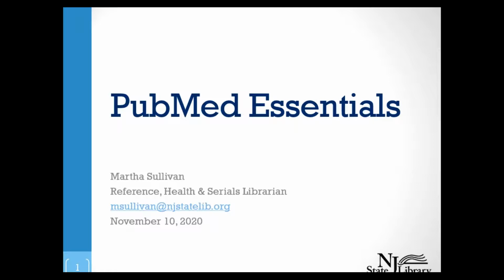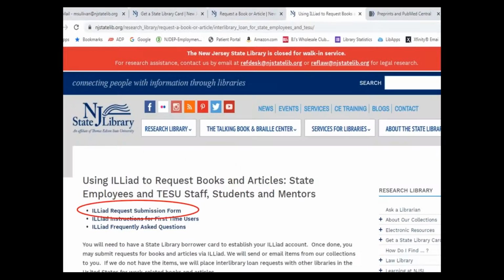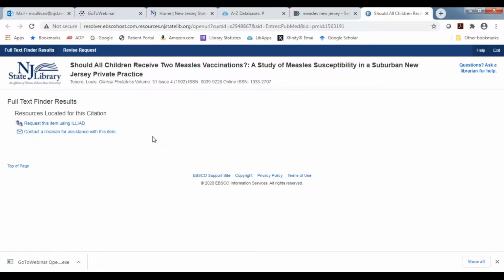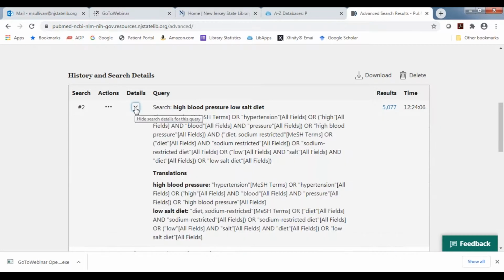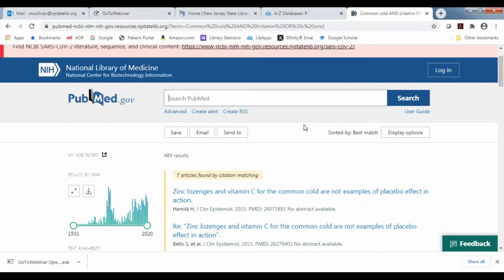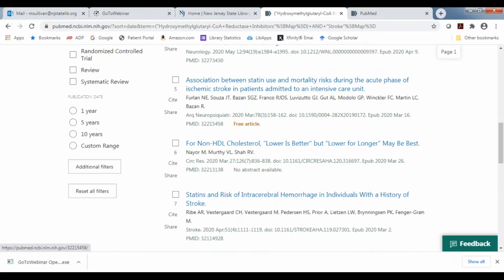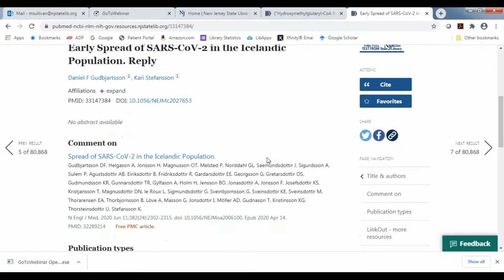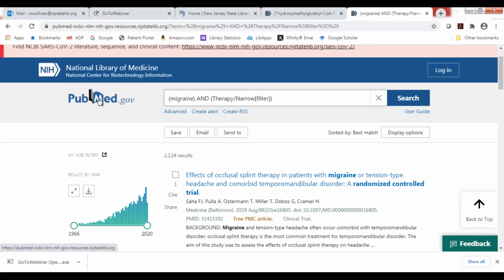PubMed Essentials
Martha Sullivan, Health and Serials Librarian at the New Jersey State Library, delves into everything PubMed.  Topics covered include simple and advanced searching, using MeSH, and searching by citation, journal, and author.